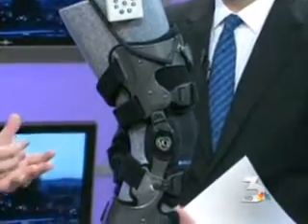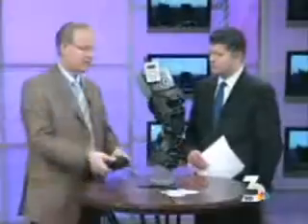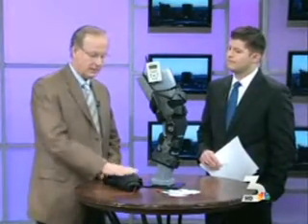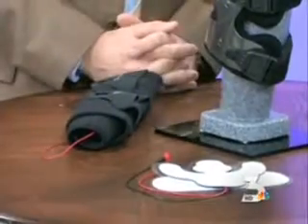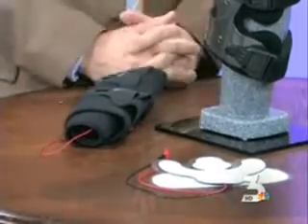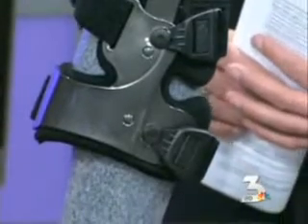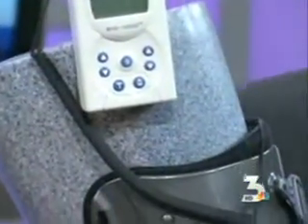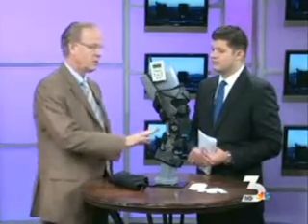VQ ORTHOCARE - Bionicare - KSNV - Las Vegas - 01 08 2011